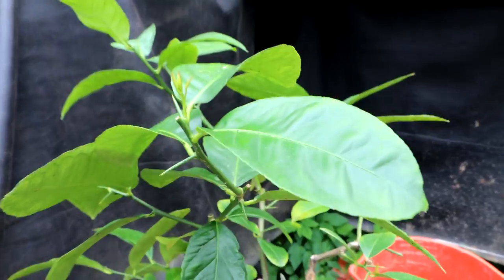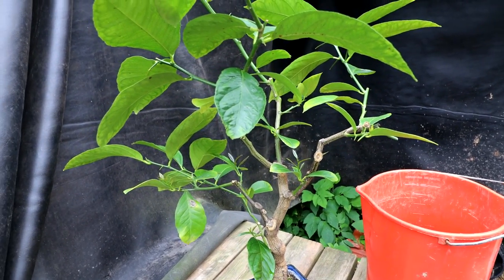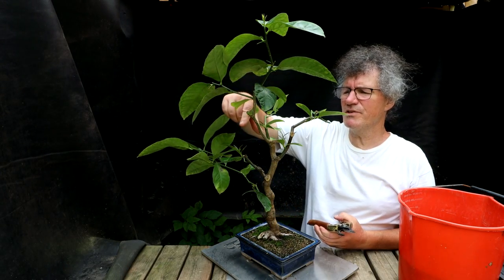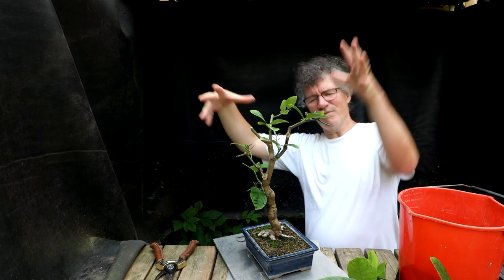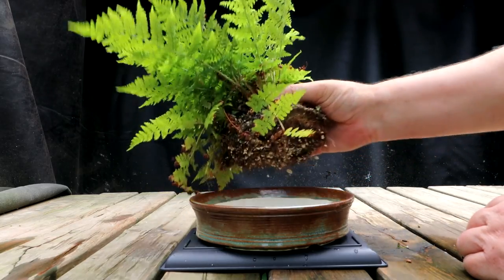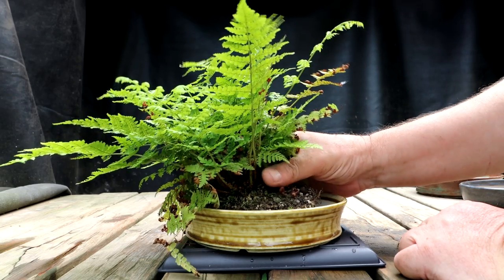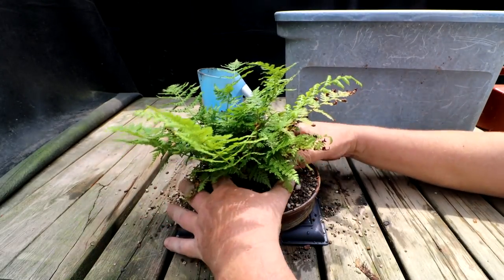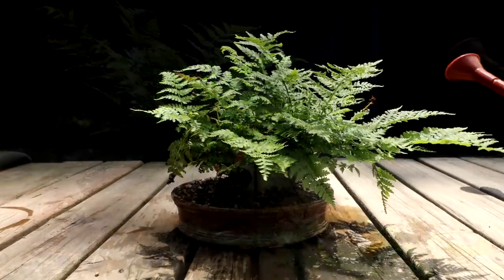My Lemon Tree, Cashew Seeds and a Fern, The Bonsai Zone, June 2021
Today I'm pruning my Lemon tree to make it more compact, I'm planting my Cashew seeds that Patrick gave me and I'm planting my accent plant in a new pot!

Thanks to Tom from the YouTube channel "Grow and Clip Bonsai for Seniors"